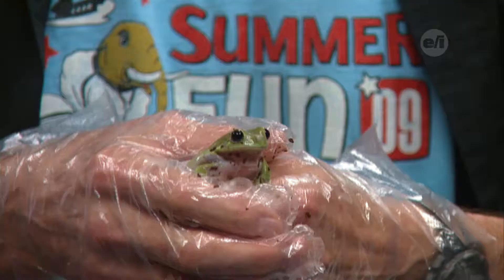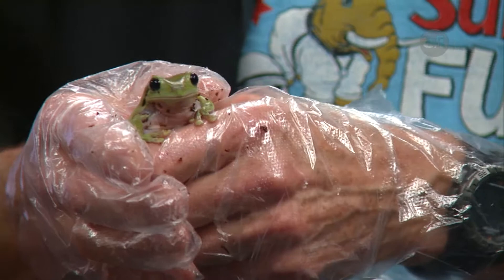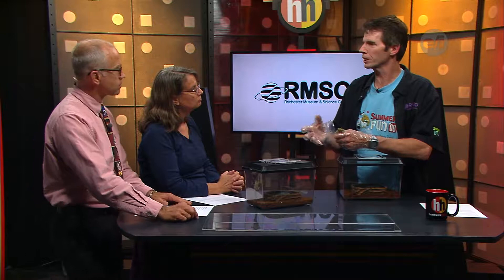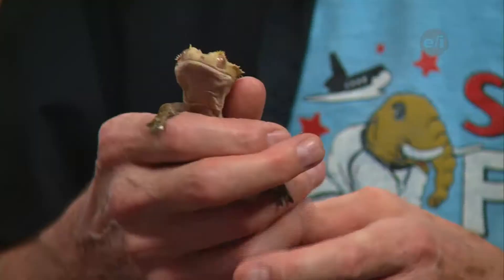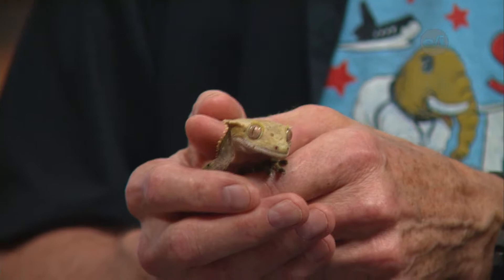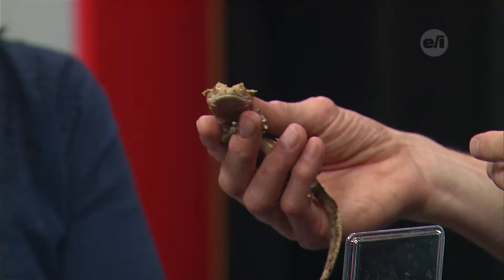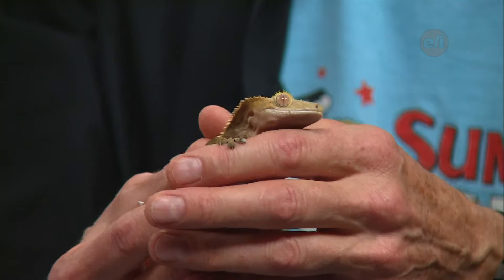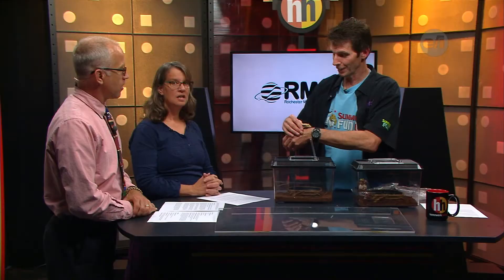Homework Hotline: White's Tree Frog and Crested Gecko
Tim Cawley from the Rochester Museum and Science Center stopped by Homework Hotline to tell us about the White's tree frog AND a crested gecko. How cool is that!?